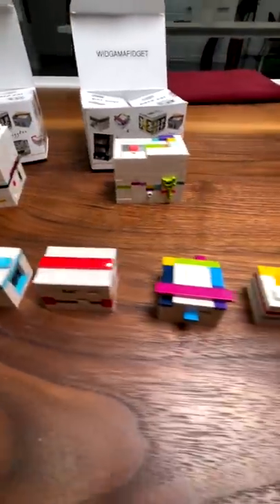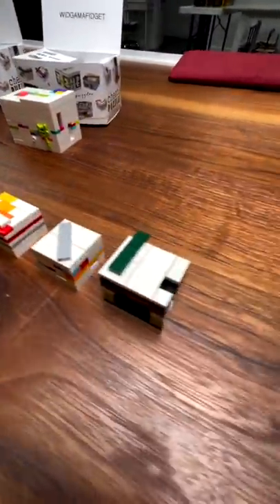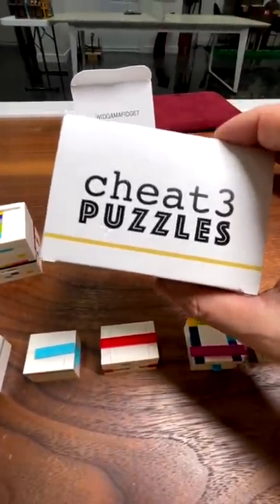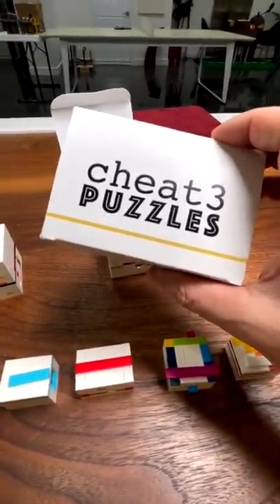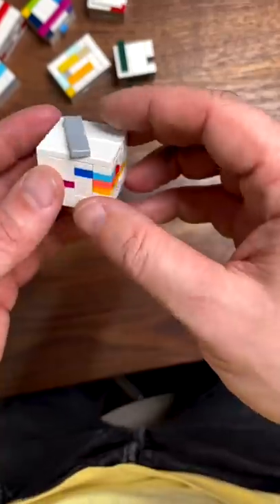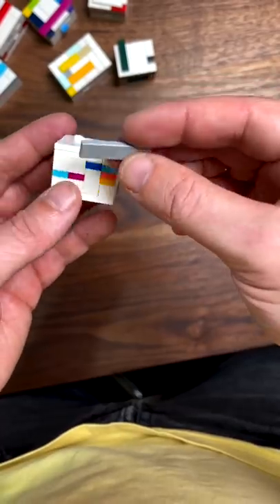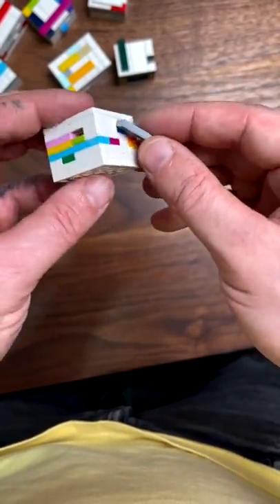TINY LEGO PUZZLES!! 😮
IF YOU WANT TO SEND ME STUFF:
Chris Ramsay
CP 50011 BP. Galeries Des Monts
St-Sauveur, PQ
Canada
J0R 1R0